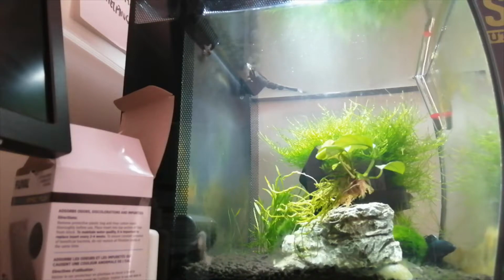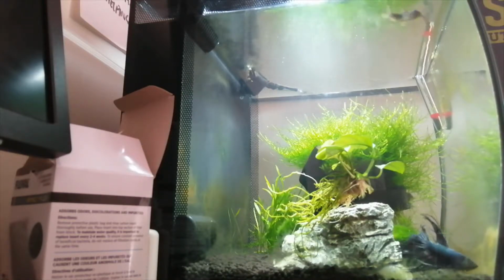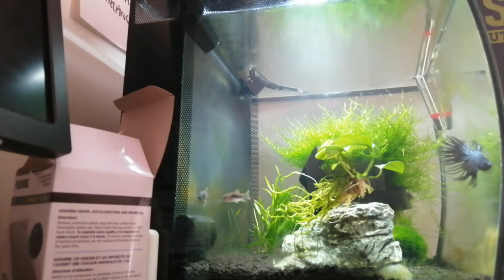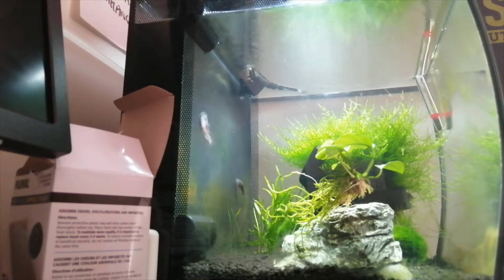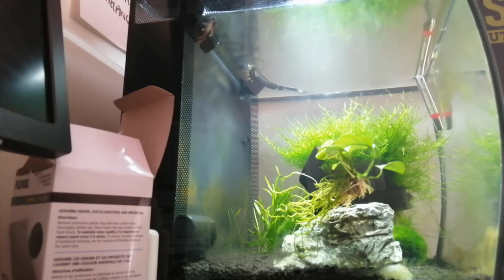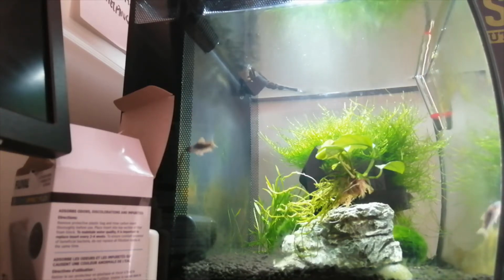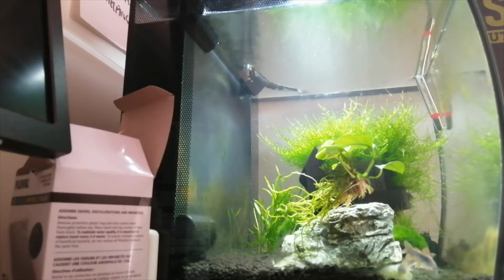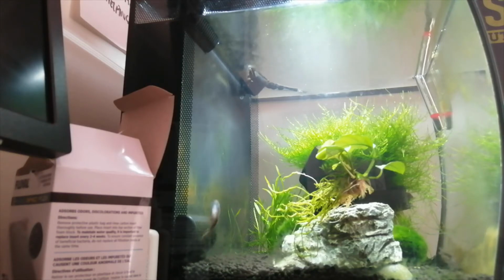Betta Fish Digging In Rocks (Most Common Causes)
If you notice that your betta fish is digging in rocks and substrate, then there may be a problem. However, bettas are also peculiar fish and it may just be quirky behavior.

Either way knowing the most common causes behind why betta fish dig in rocks, is going to be vital for the happiness of your betta!

Equipment

Fluval Flex 9 Gallon Aquarium
Fluval M 50-Watt Submersible Heater
Fluval Plant and Shrimp Stratum

Betta Fish Digging Causes By Parasites And Fungal Infections: 0:30
Ich: 0:58
Columnaris: 1:10
Gill Flukes: 1:25
Anchor Worms: 1:42
Betta Trying To Find Somewhere To Hide: 2:03
Betta Looking For Food: 2:50
Betta Seeing His Own Reflection: 3:09
Something Outside The Tank Could Be Aggravating Him: 3:38
Temperature Shock: 3:57
Betta Tank Too Small: 4:19
Just Quirky Personality: 4:39
Recap: 5:00